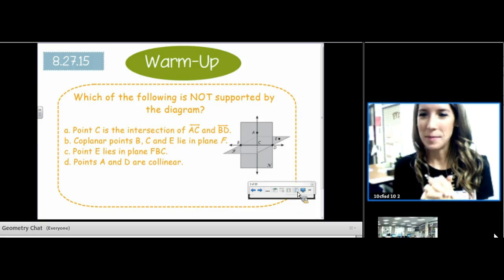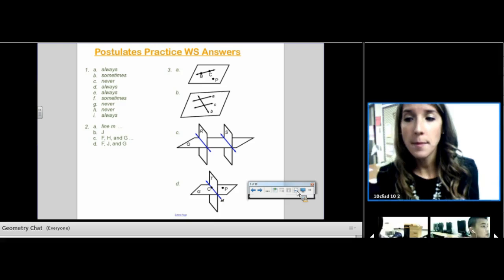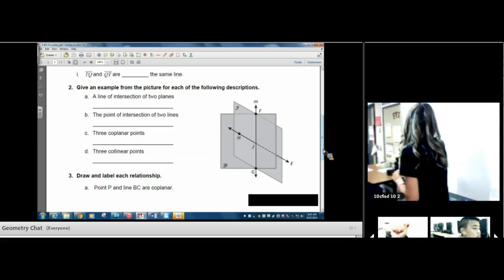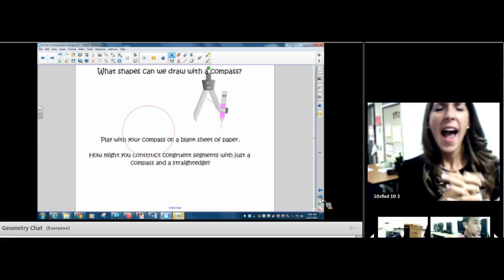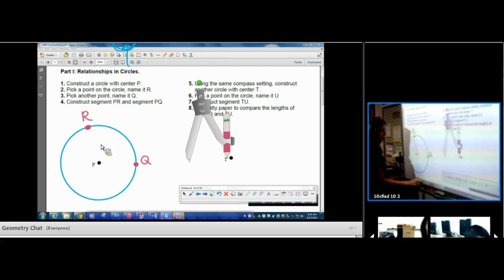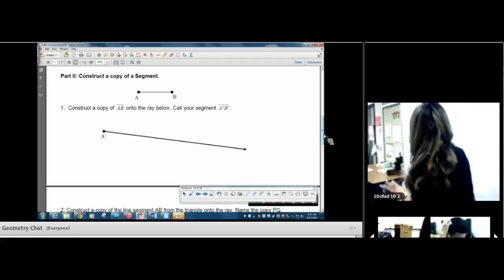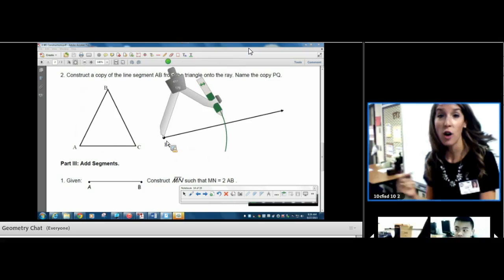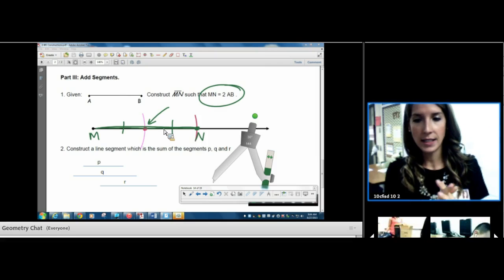01 Constructions: Copy a Segment 2015